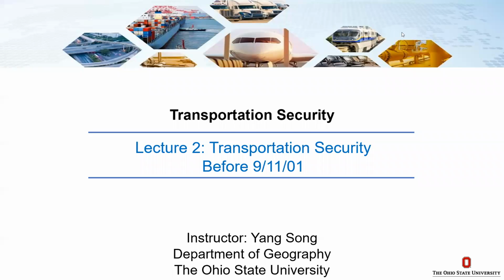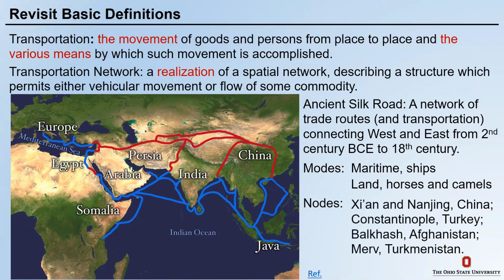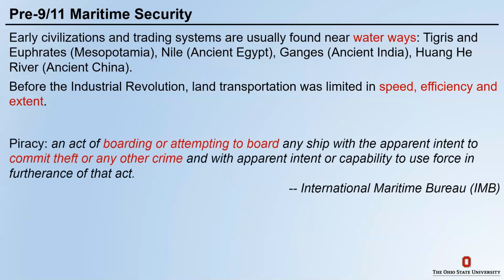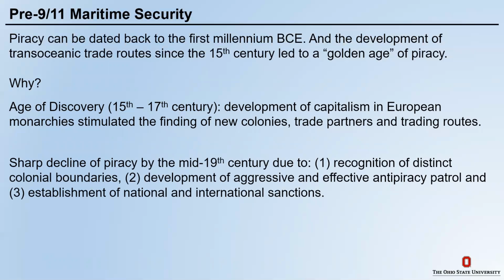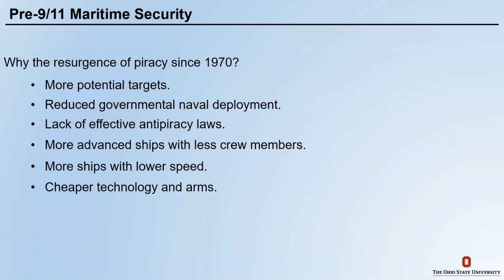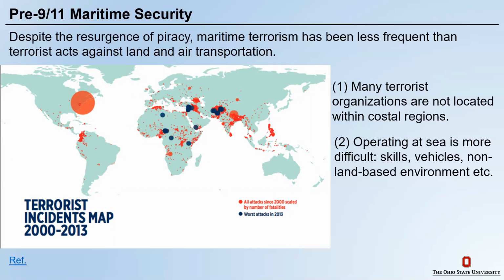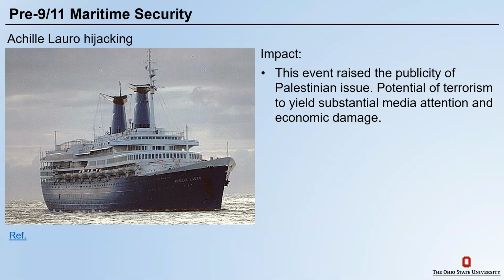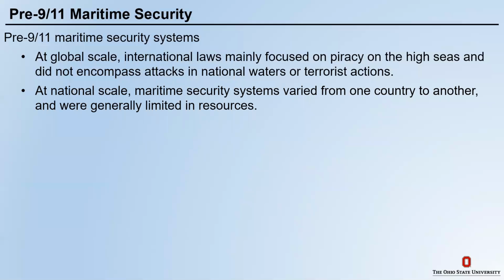Lecture 2 Transportation Security before 911 P1